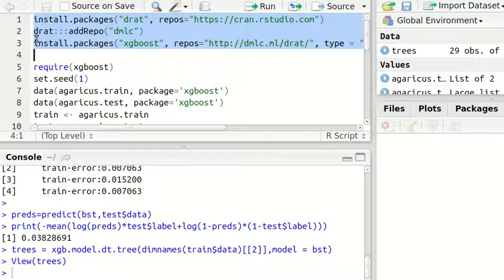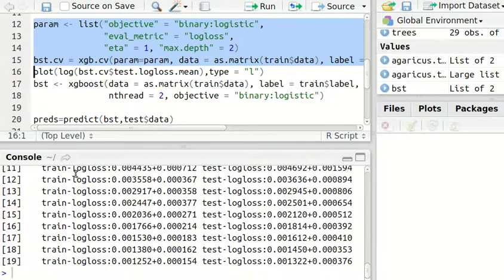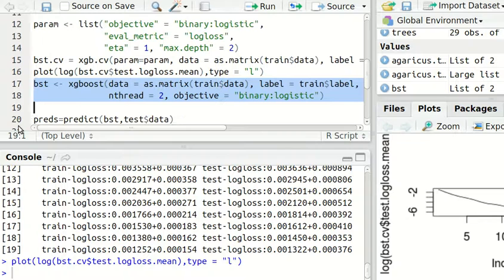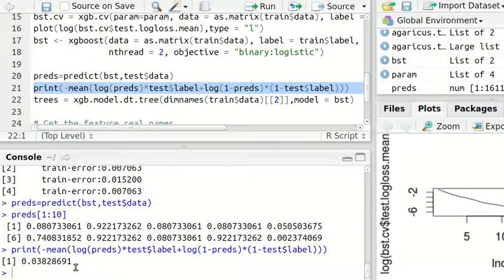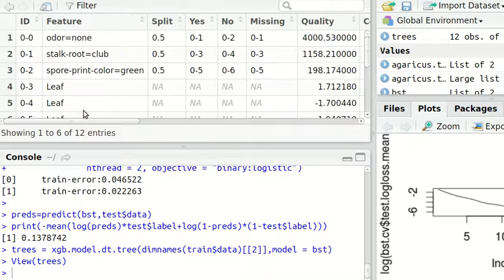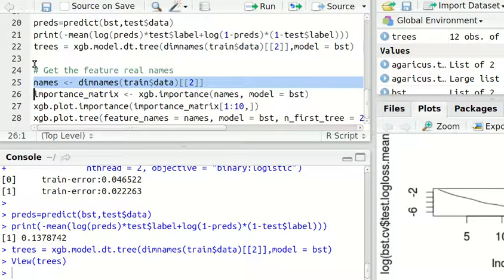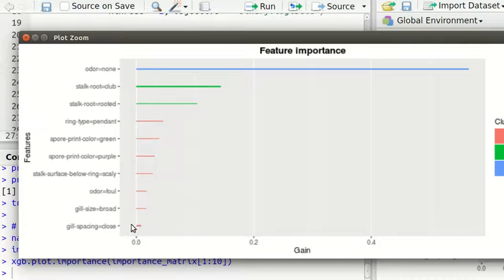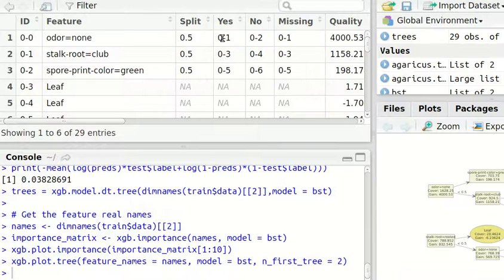xgboost tutorial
Extreme gradient boosting for trees: This machine learning algorithm is in my opinion better than random Forest on AVERAGE.